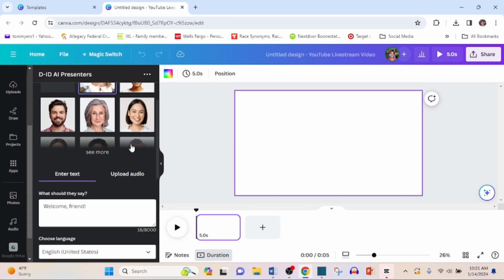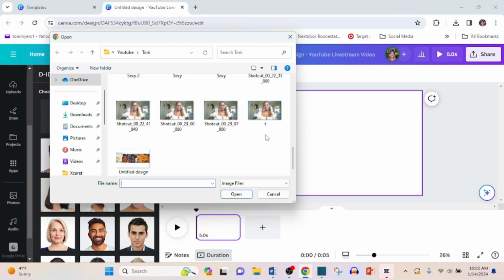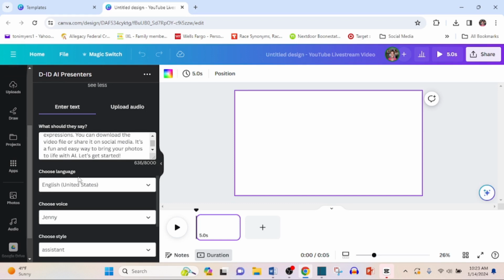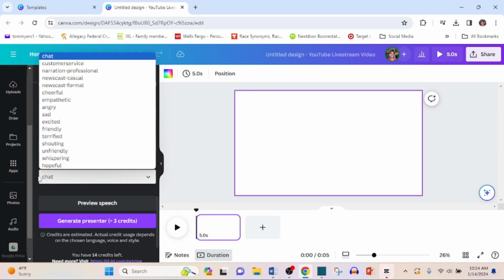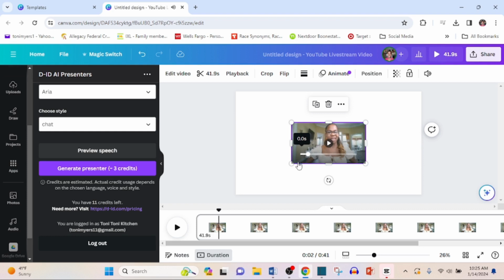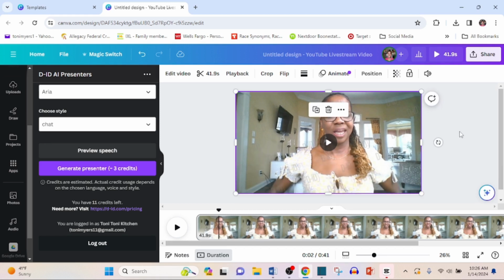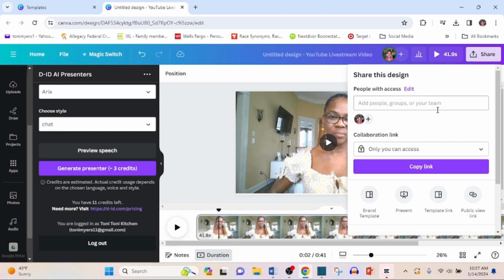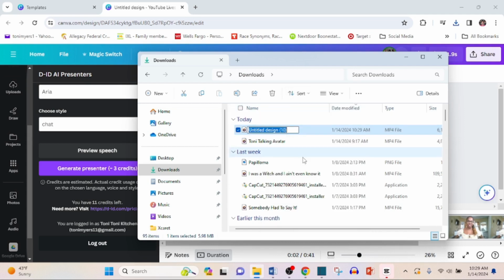Avatar World Secrets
Ai Talking Avatar Generator Free. In this Video I will show you How to Create a Ai Talking Avatar using you own personal photos.